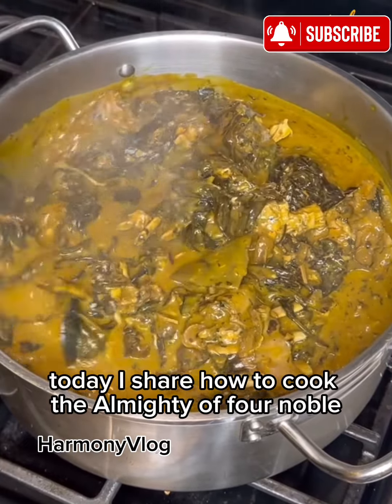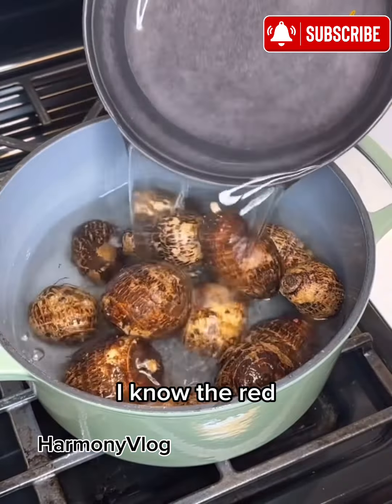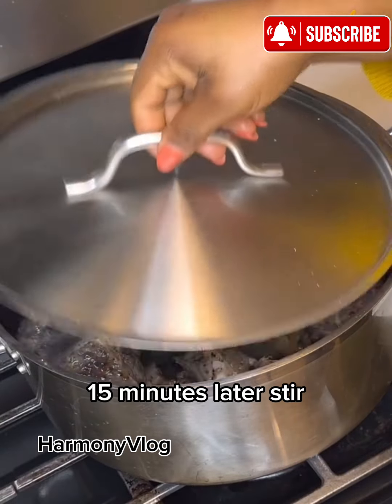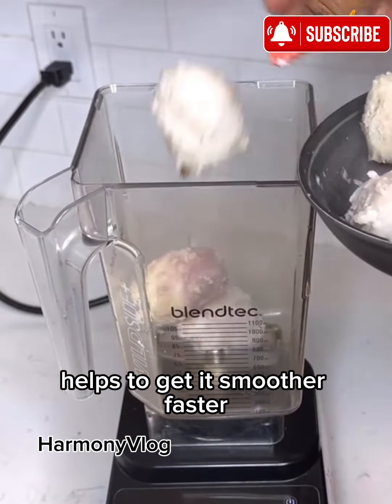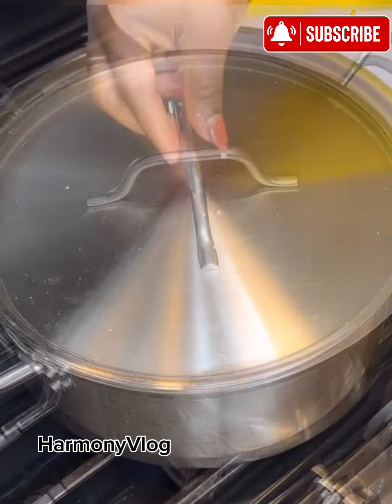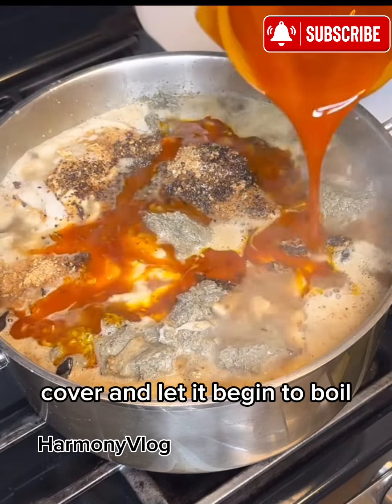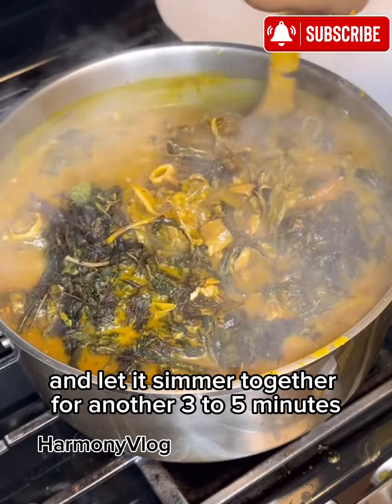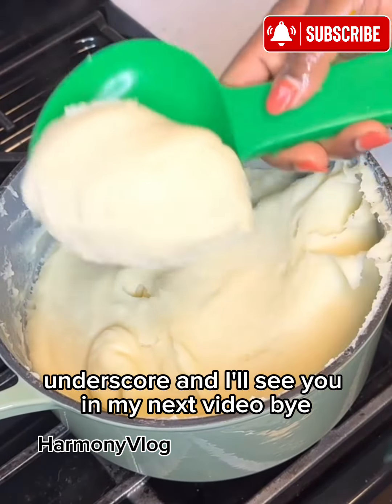Nigeria African soup